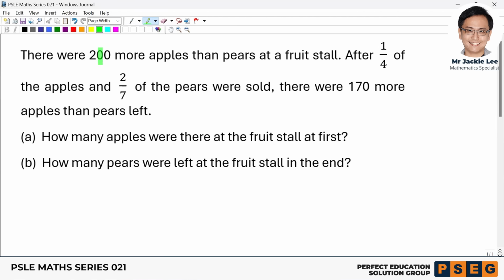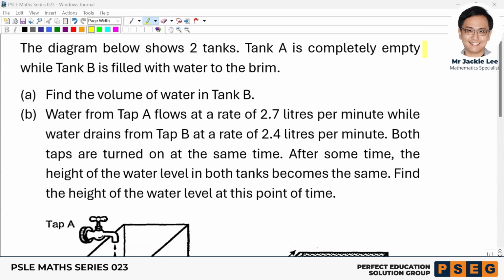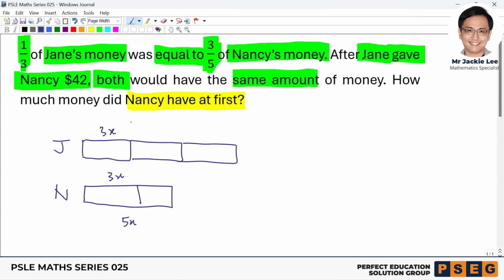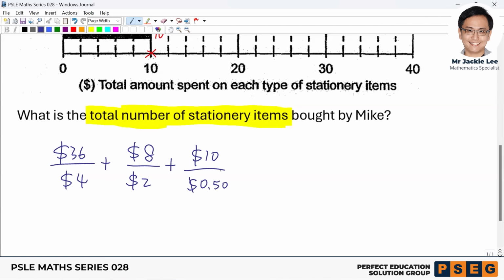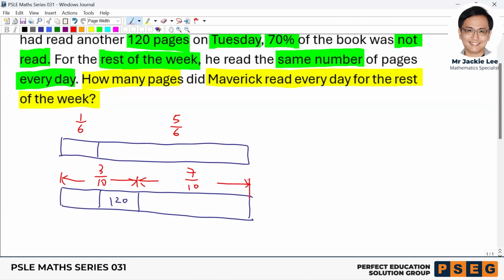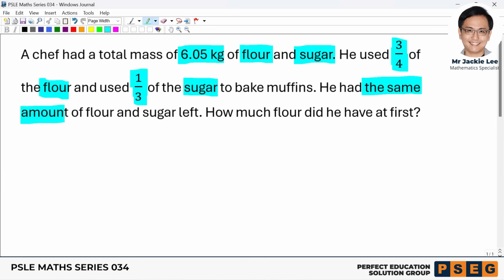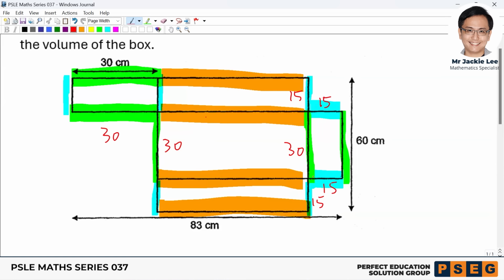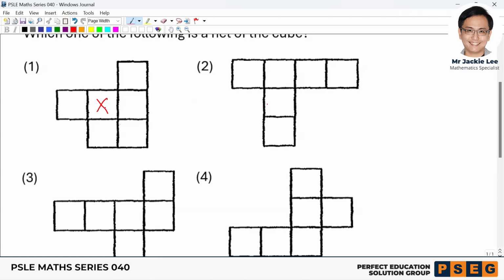PSLE Maths Series Volume 02 (021-040)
00:09 - PSLE Maths Series 021
04:03 - PSLE Maths Series 022
07:57 - PSLE Maths Series 023
12:27 - PSLE Maths Series 024
14:57 - PSLE Maths Series 025
17:03 - PSLE Maths Series 026
19:30 - PSLE Maths Series 027
21:17 - PSLE Maths Series 028
24:02 - PSLE Maths Series 029
25:40 - PSLE Maths Series 030
29:12 - PSLE Maths Series 031
33:01 - PSLE Maths Series 032
35:29 - PSLE Maths Series 033
38:34 - PSLE Maths Series 034
41:21 - PSLE Maths Series 035
44:01 - PSLE Maths Series 036
45:21 - PSLE Maths Series 037
47:24 - PSLE Maths Series 038
51:37 - PSLE Maths Series 039
53:37 - PSLE Maths Series 040

Mr Jackie Lee who is an icon in these fields of knowledge and well-liked by many students, is described as a patient, caring, knowledgeable and passionate teacher. Being a specialist in PSLE/IP/Sec/JC/IB Mathematics, his teaching materials are designed to help students develop strong conceptual understanding and equip them with effective strategies and methods that can be easily applied. Mr Lee has accumulated more than 20 years of combined school and private Maths tuition experience, coaching a wide spectrum of students, from extremely weak and math-loathing ones to those who are very self-driven and target nothing less than A.